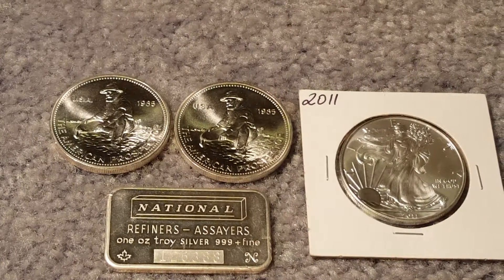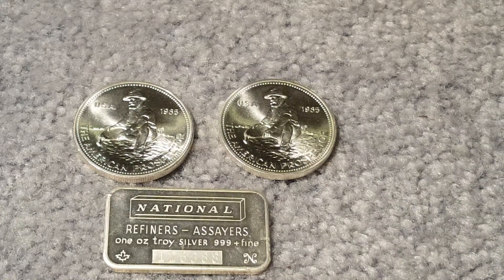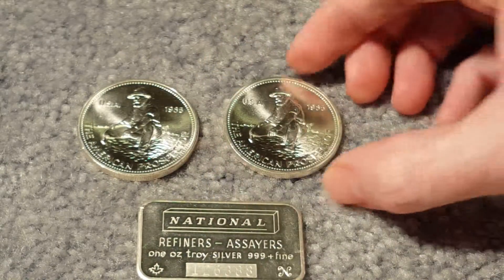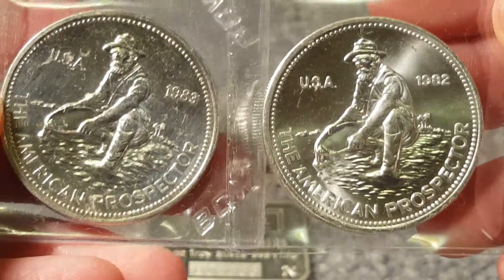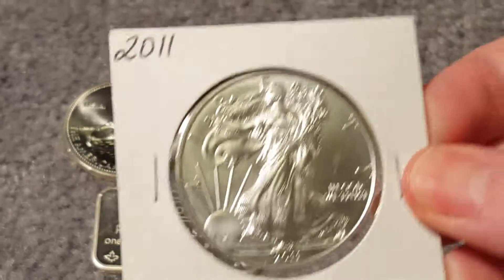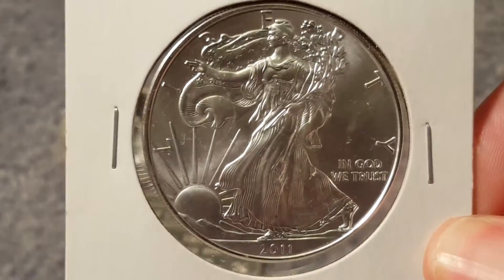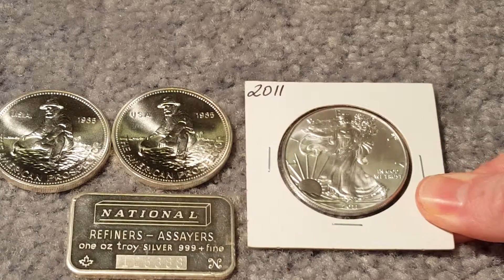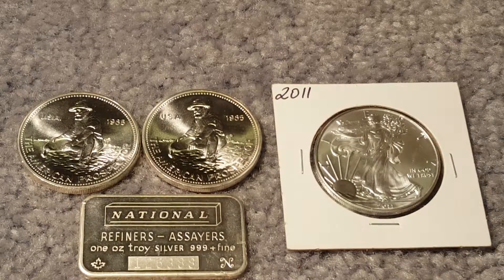small coin shop pickup Engelhard and American Eagle silver coins!